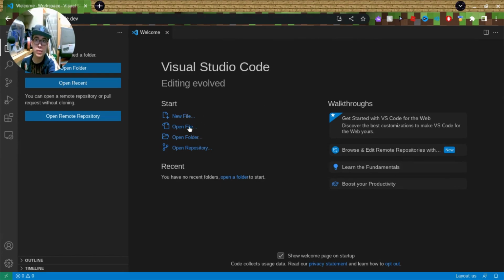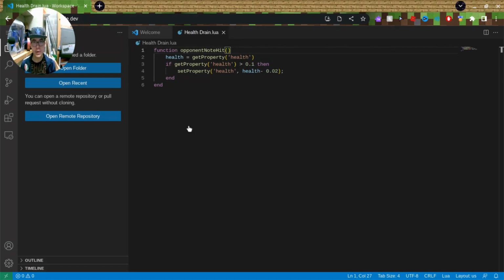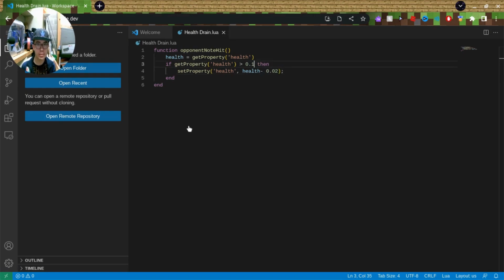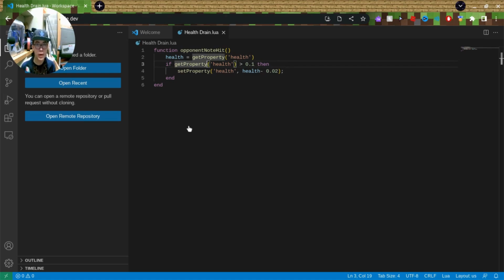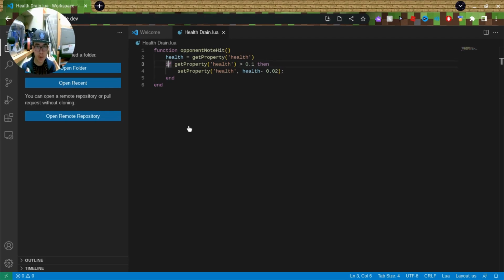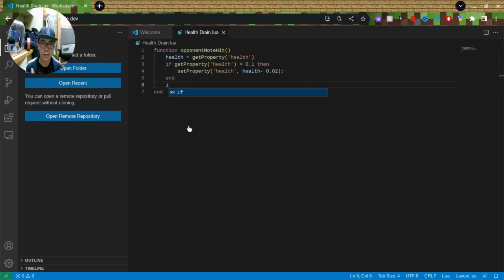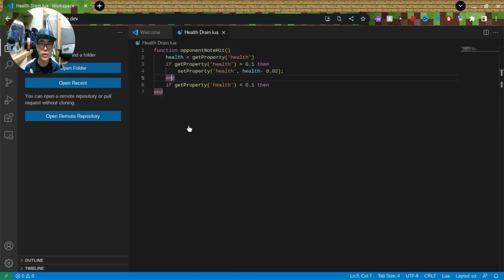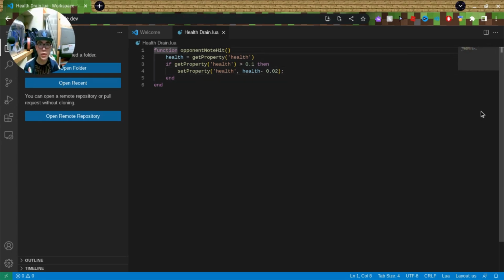Friday Night Funkin' The Basics of Lua Code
In this video I talk about the basics you need to know about Lua code in case you ever wanted to create a Friday Night Funkin' mod yourself.

This video has just the baseline things you need to know to create your first Lua script.